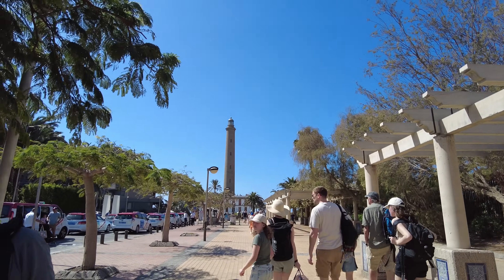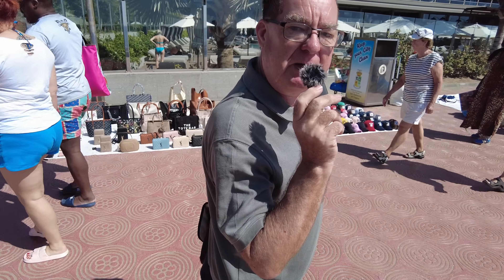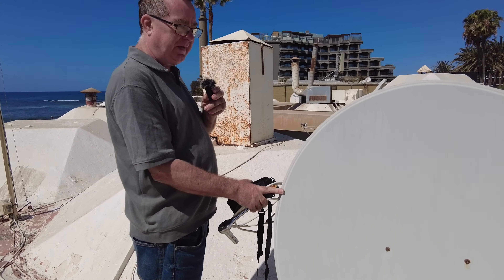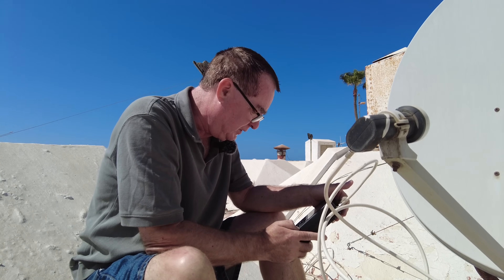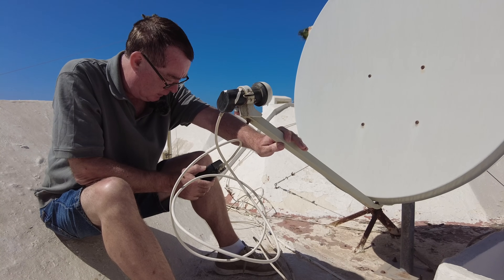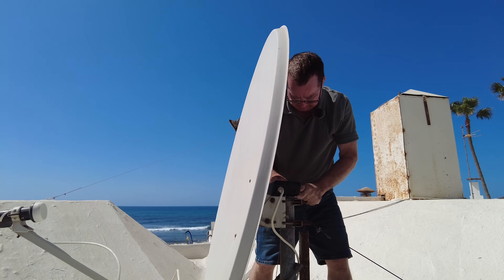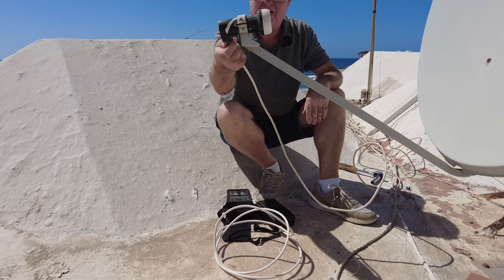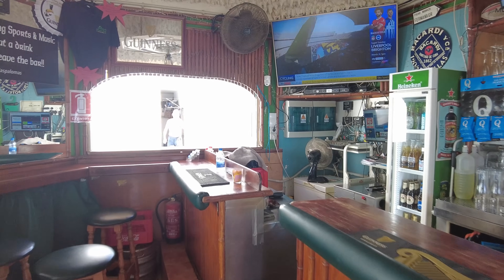Another Onsite Repair Job 4K UHD 60fps : Outdoor Repair Work is often Easy and Profitable.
Sometimes I need to go out onsite to undertake repair work, and this can be very profitable. Here is another real life example of the sort of work I do when I'm not at the office... in full 4K UHD 60fps!

I work in collaboration with:
The Electronics Channel live streaming (with Carlos and Detlef)

DM40C
Aneng AN870 (Same as Zoyi ZT219)
Zoyi ZT-DQ02
WinAPEX 268B Clamp Meter
VC480C+ MILLIOHM METER
MESR-100 ESR METER
XC6013L CAPACITOR METER
FNB58 USB ANALYZER
4KV Breakdown Tester
LED Backlight Tester
NI-210SC Curve Tracer
NI210SJ (cheaper option but watch my review)
PCI POST ANALYZER
FNIRSI 1014D SCOPE
NPS3010W 30V 10A PSU
Nice-Power Dual 120V 3A PSU
HR1520 Pro Short Killer
KSGER T12 Soldering Station
AIFEN-A9 PRO Soldering Station C115/C210/C245/C470
C470 Soldering Iron & Tips
QUICK 861DW
PROS'KIT SS-331H
Sequre HT140 Hot Tweezers
KADA 853B Preheater
FNIRSI SWM-10 Spot Welder
INFIRAY P2 PRO IR CAMERA + MACRO LENS
TOOLTOP ET13S THERMAL CAMERA METER
ET13S MACRO LENS
Trinocular Microscope
TOMLOV TM4K AF FLEX
TL866 II+ PROGRAMMER
NC-559-ASM FLUX
DESOLDER BRAID (I use size 8045)
HX-T100 SOLDER
ESD-11 TWEEZERS

Richard